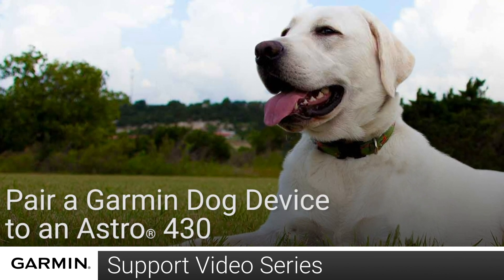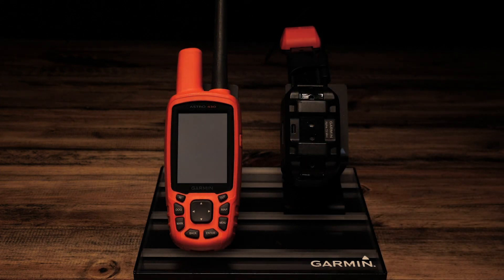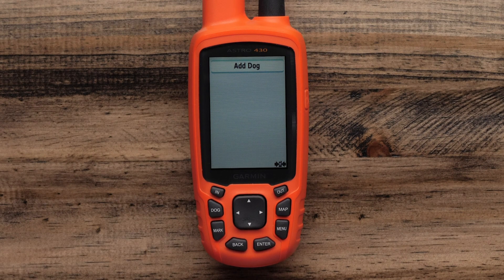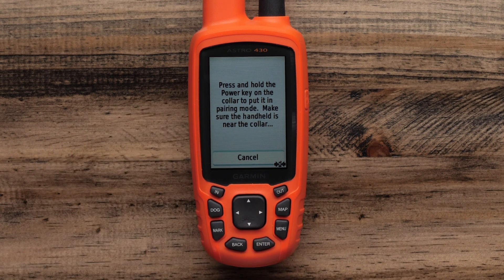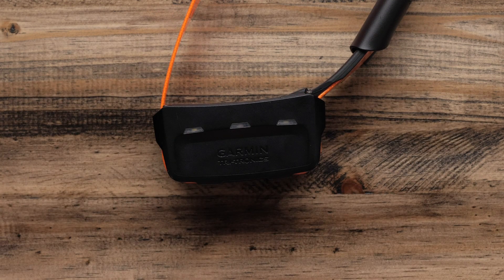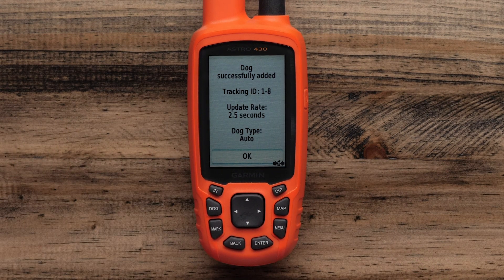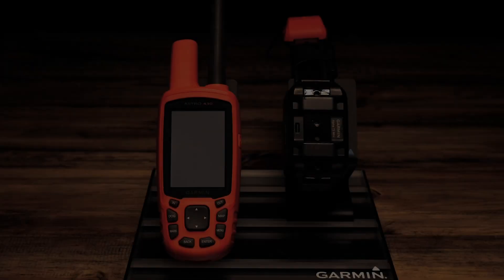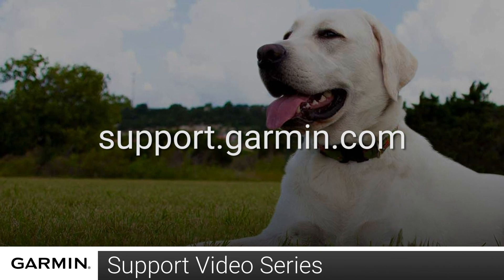Support: Pairing a Collar with an Astro® 430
Learn how to pair your Astro® 100 with a compatible dog collar.